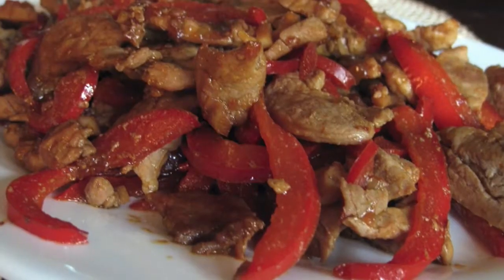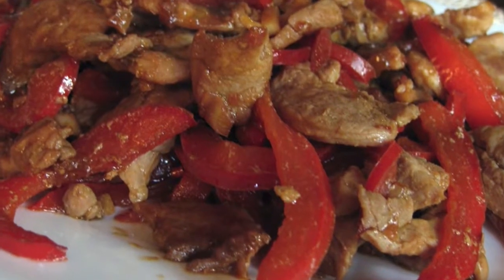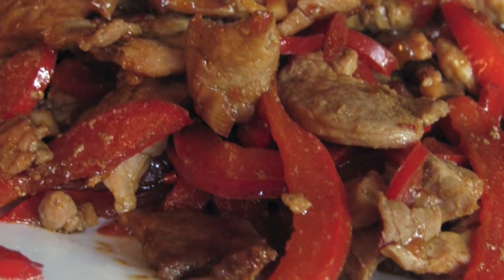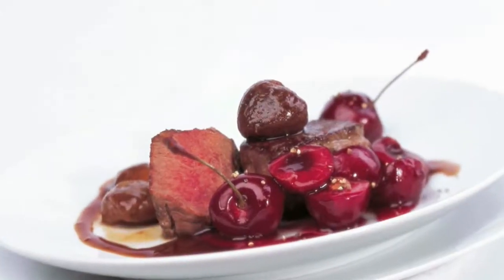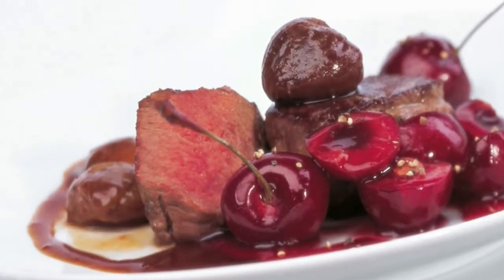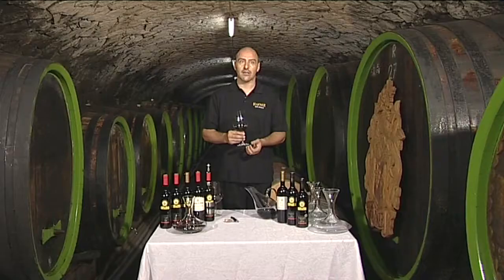Hafner_d10_red_Blaufraenkisch-Reserve_EN.mp4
Vintner Julius Hafner describing his Blaufränkisch Barrique (Blaufrankisch), Burgenlands most famous red wine variety of Austrian heritage. Barrique is a french measure for 220 l oak casks. This film is part of the collection of short movies, where the vintner is presenting 40 of the most important wines of the HAFNER Family Estate, Burgenland Austria.